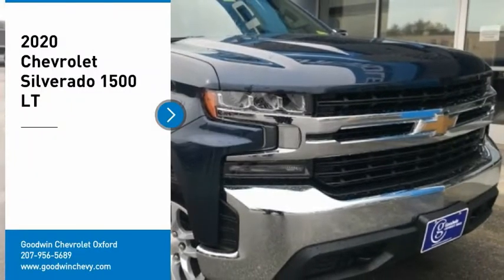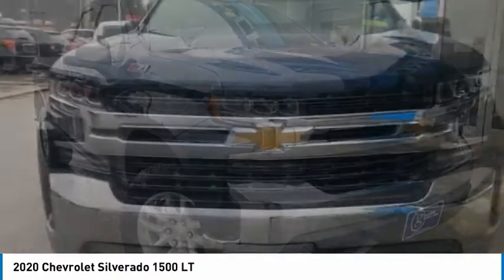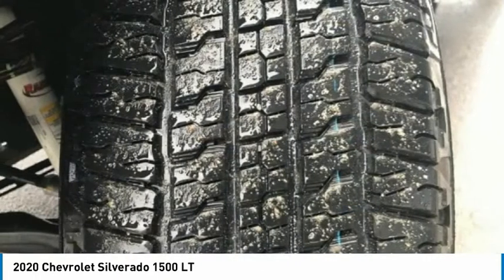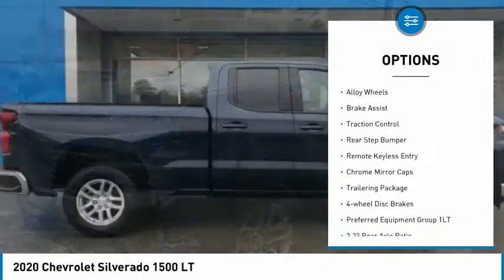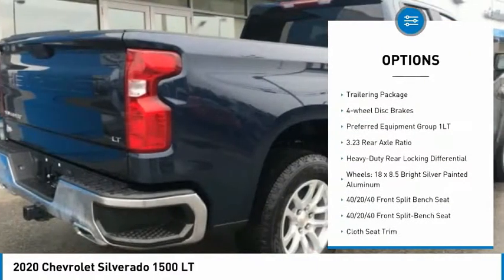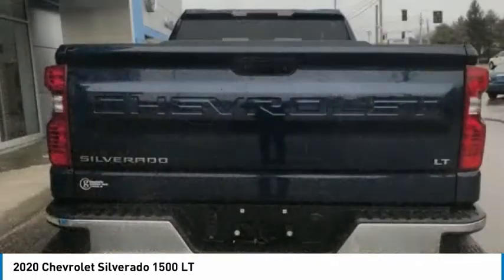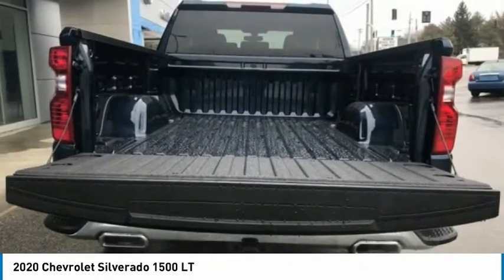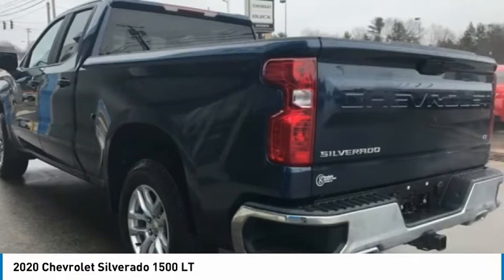2020 Chevrolet Silverado 1500 VC0103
2020 Chevrolet Silverado 1500 LT

1606 Main St.

Don't miss this 2020 Chevrolet. Make a great choice today with this must-have truck. Learn more about this truck by contacting the dealership today and own it today.